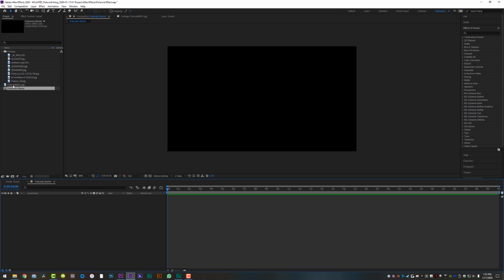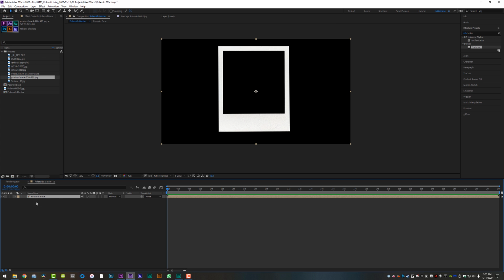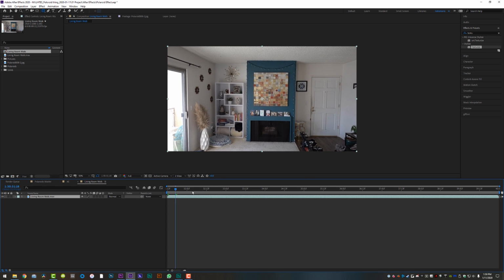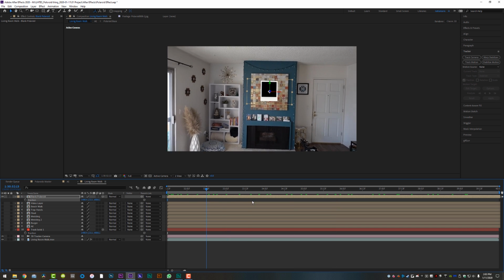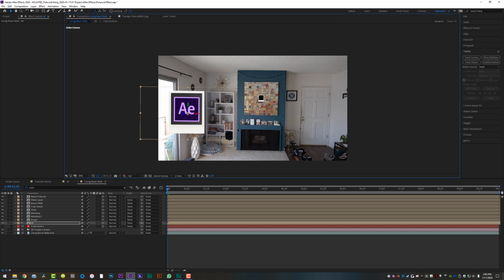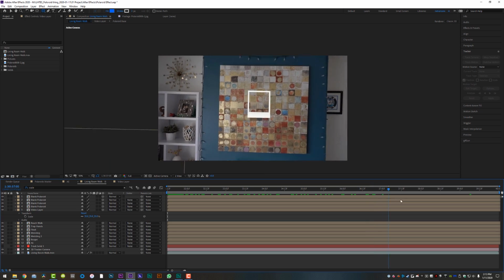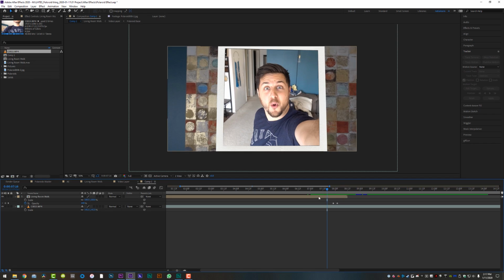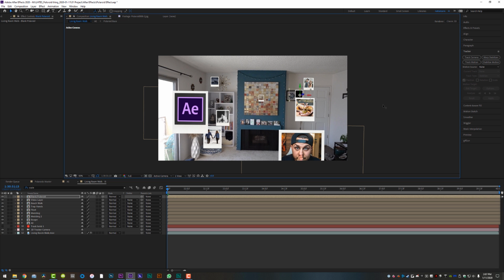Polaroid Stop Time Effect - After Effects 3D Camera Tracking Tutorial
In this After Effects Tutorial, learn how to do the polaroid stop time effect with 3D camera tracking techniques!

Polaroid Stop Time Effect - an After Effects 3D Camera Tracking Tutorial
by Learn How To Edit Stuff notiansans